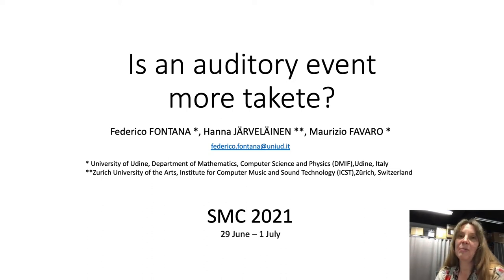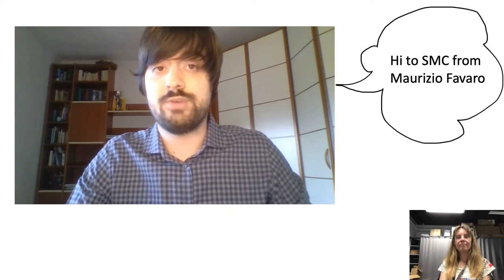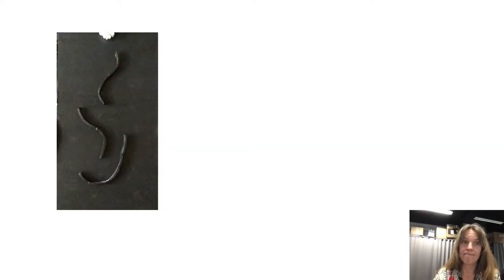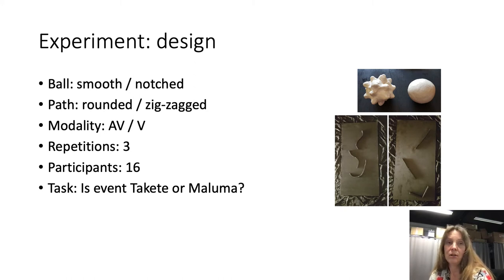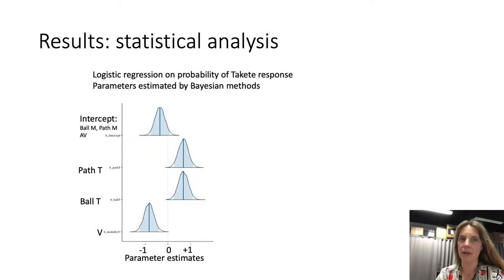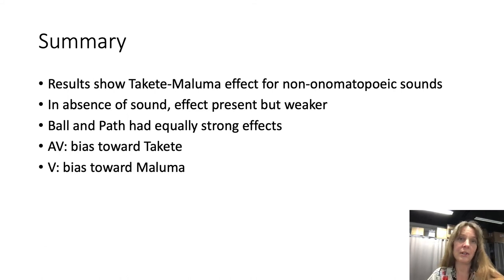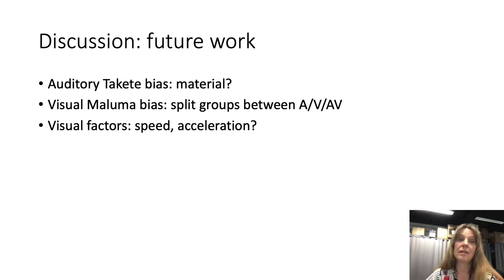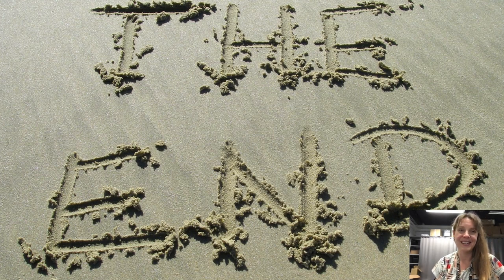Is an Auditory Event more Takete?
Session 8 – Perception and Emotion
Federico Fontana, Hanna Järveläinen and Maurizio Favaro - Is an Auditory Event more Takete?